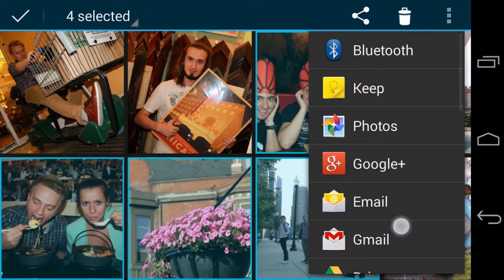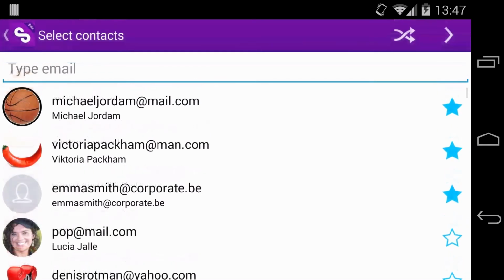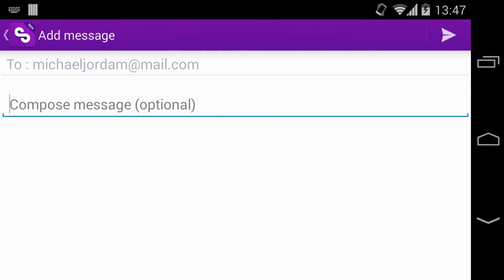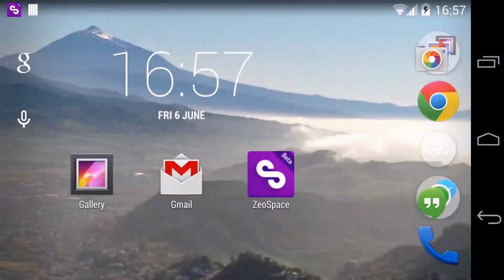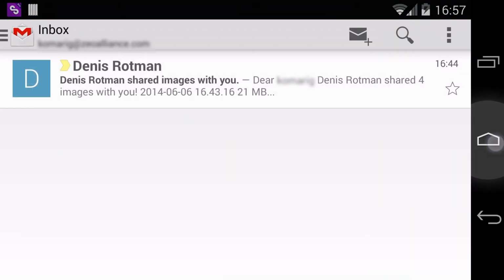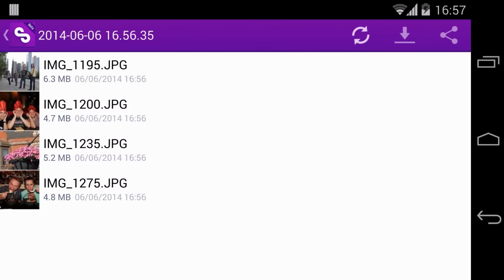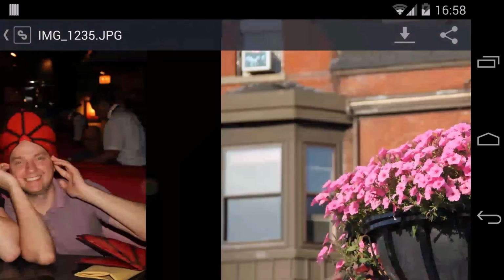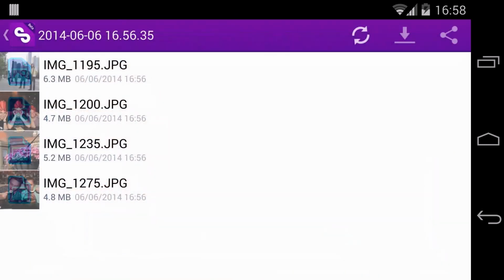Android file sharing tutorial - ZeoSpace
Share files from your Android with ZeoSpace